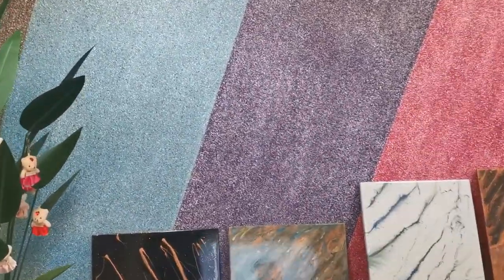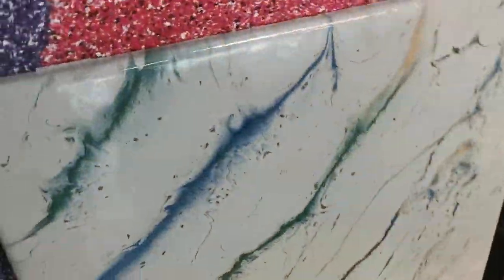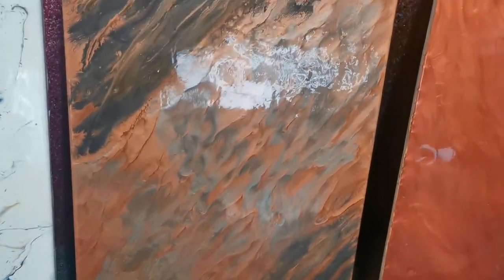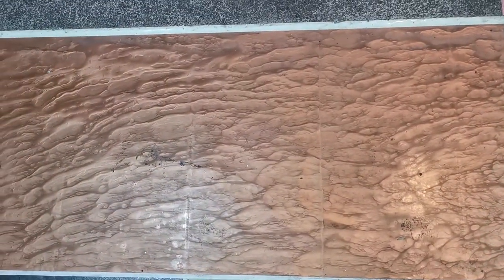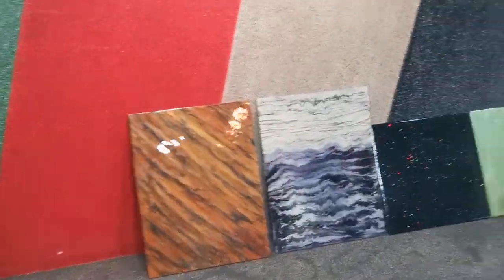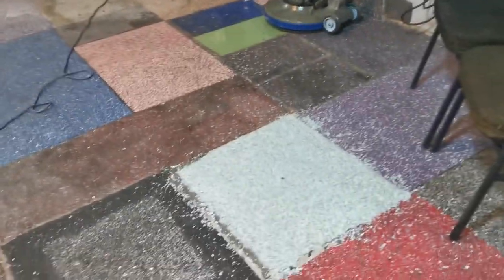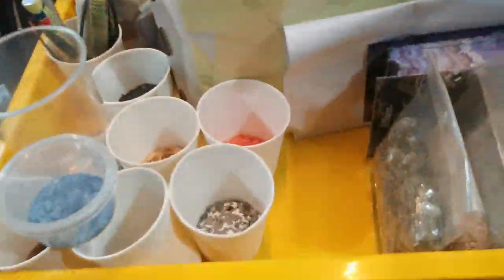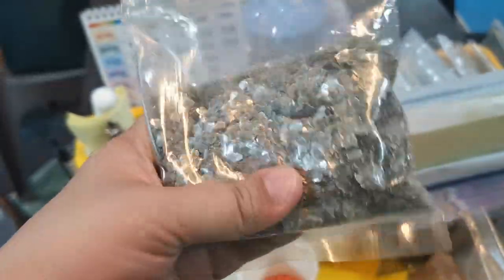Decorative Epoxy Flakes for Floor & Wall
Learning about decorative Epoxy